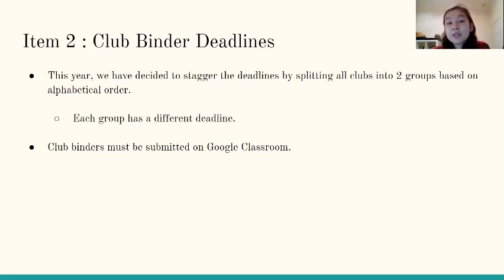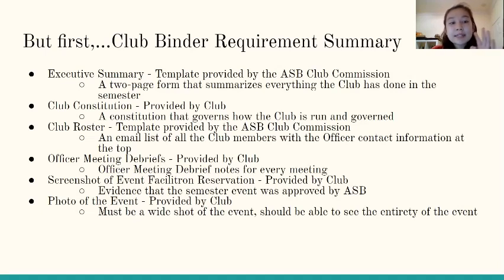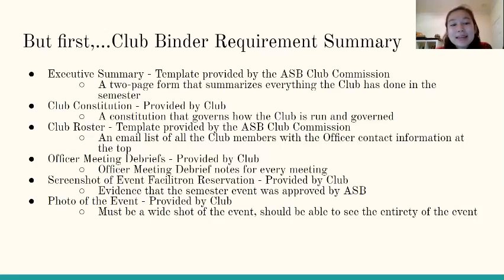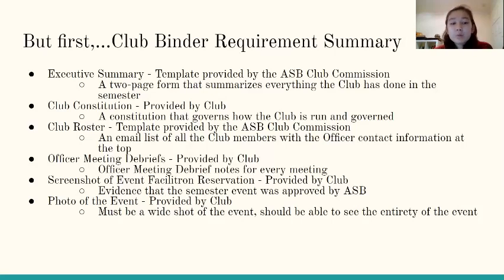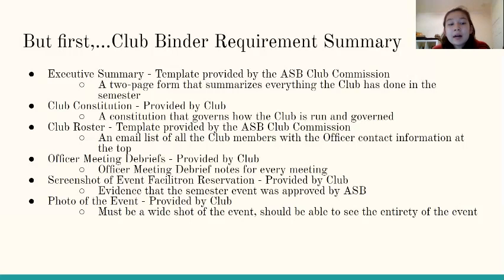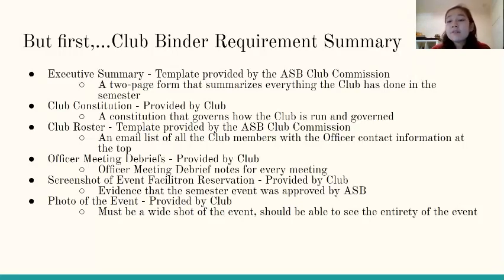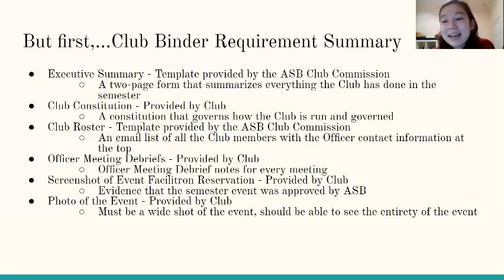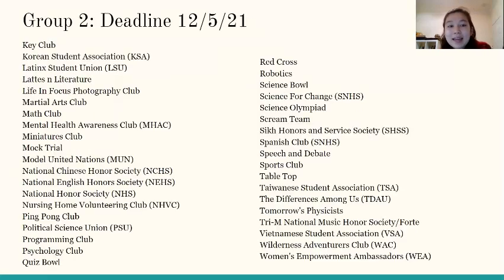Clubs Biweekly Video #5